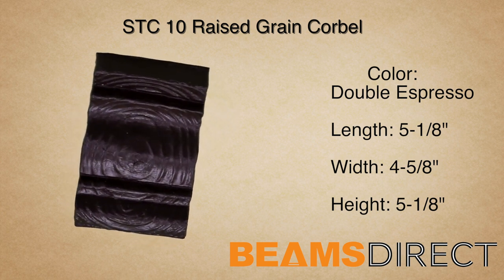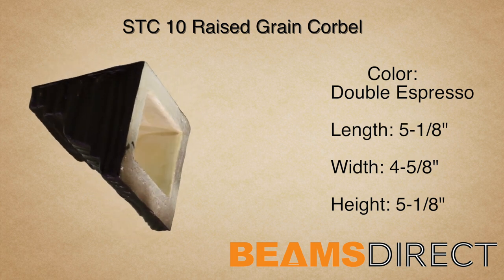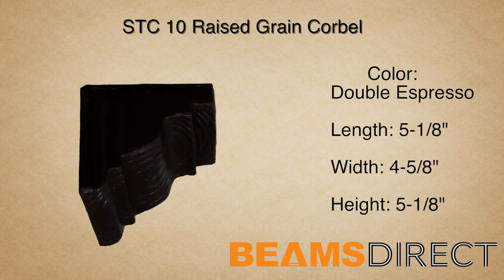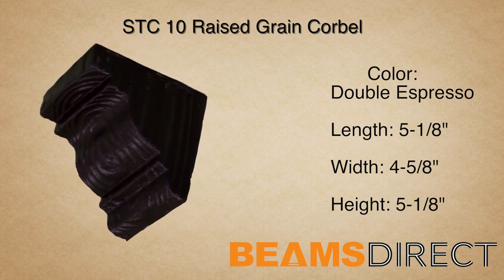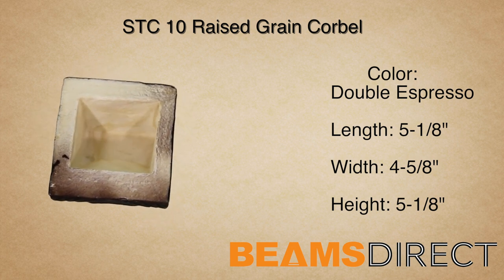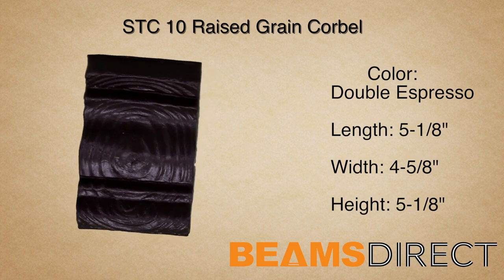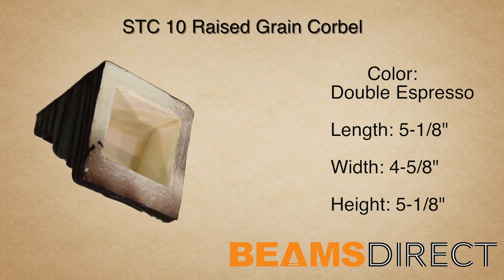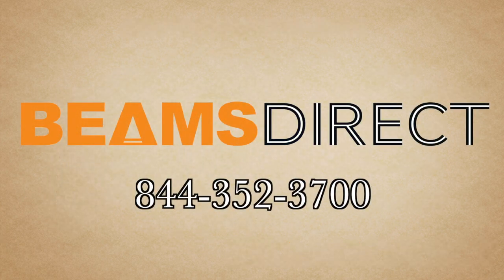STC 10 Raised Grain Faux Wood Corbel Double Espresso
The STC-10-DE is one of our small sized Raised Grain Faux Wood Corbels, it comes finished in our Double espresso stain and its usually paired with the STB-10-DE Faux Beam.